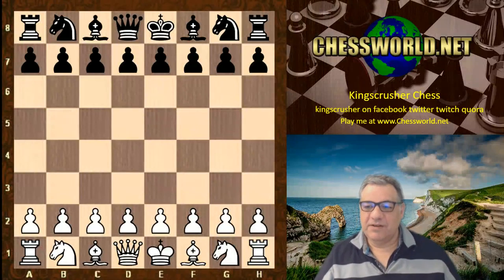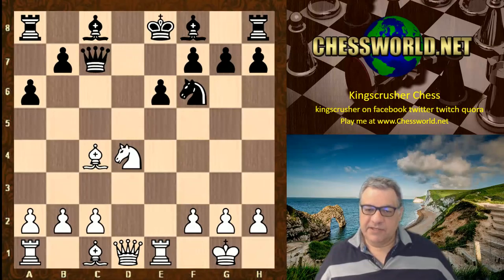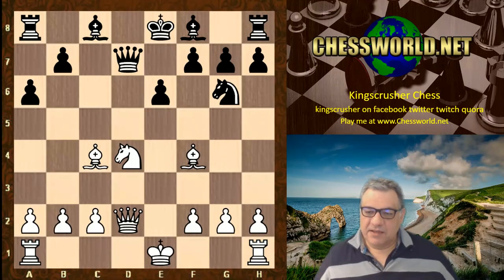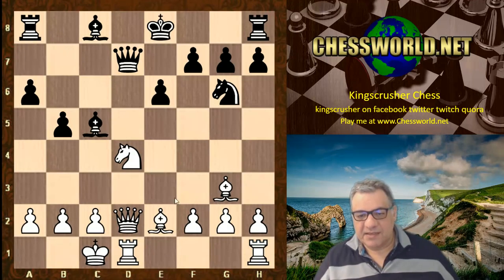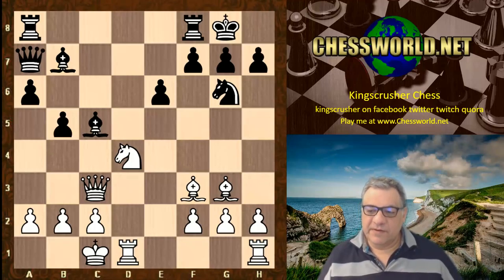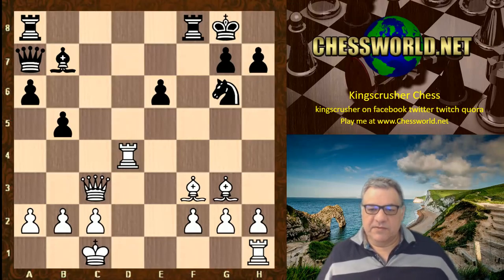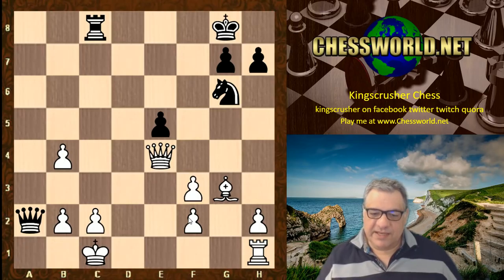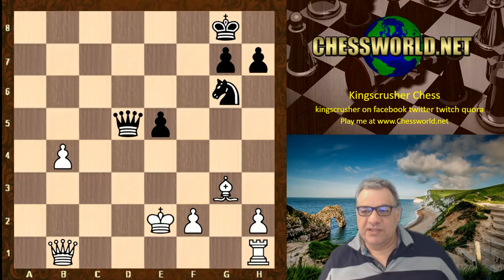Michael Adams vs Julio Suarez Gomez Tradewise Gibraltar (2018) : French Defense: Tarrasch